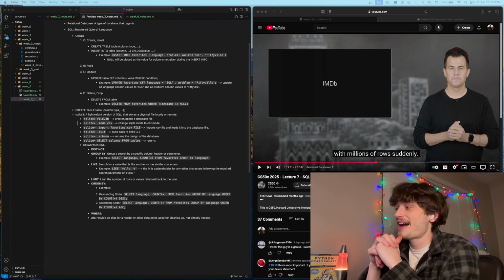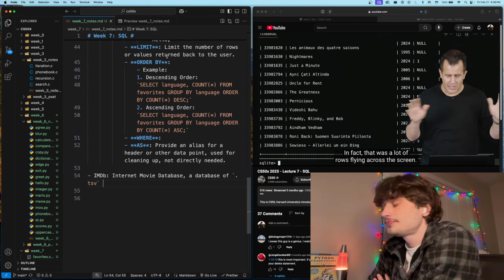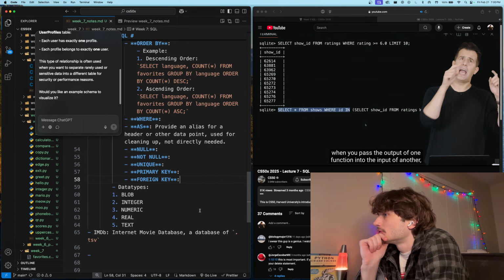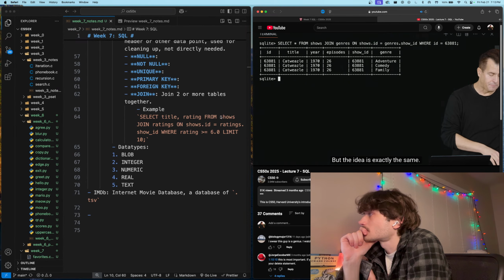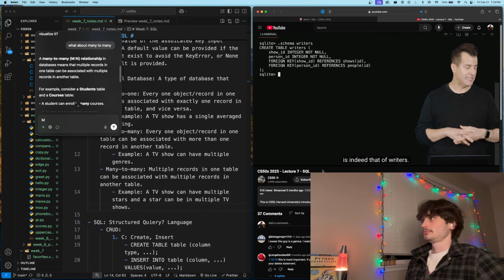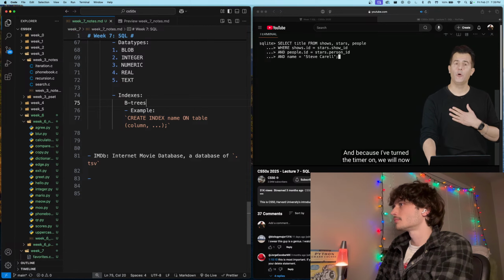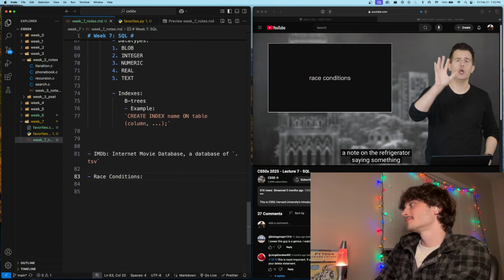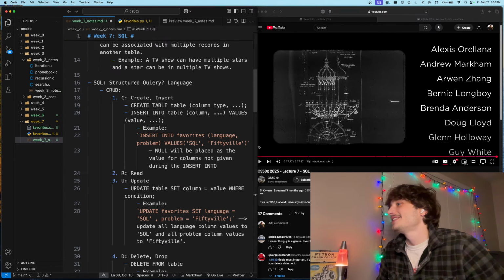Teaching Myself Computer Science LIVE 🔴 | Harvard CS50X 2025: Week 7 Lecture PT 2 | 02-21-2025